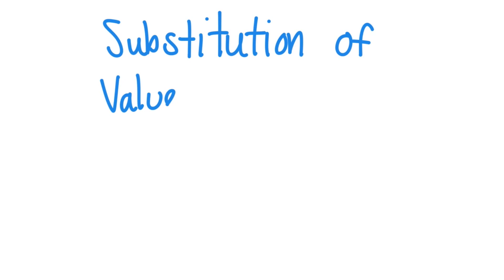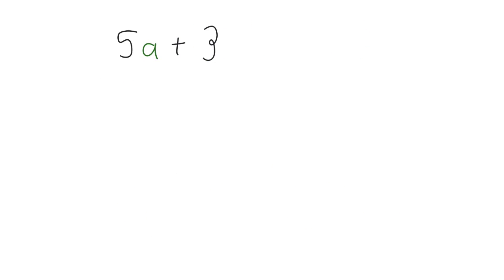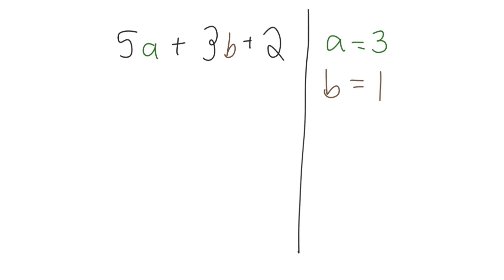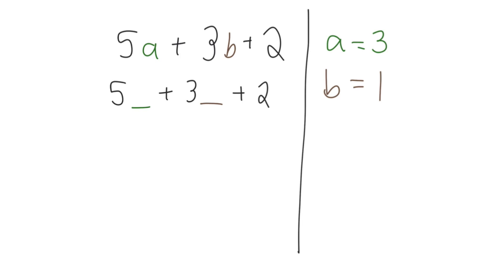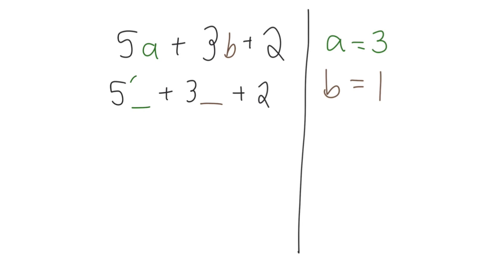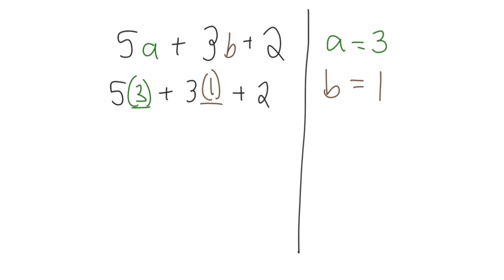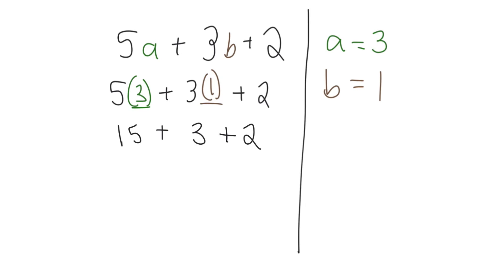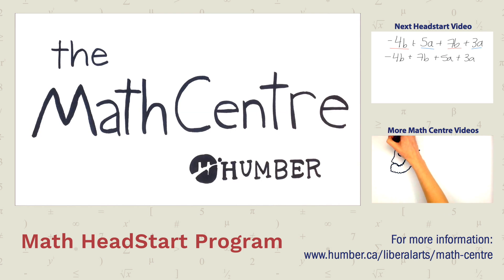Substitution of Values into Algebraic Expressions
This video is about Substitution of Values into Algebraic Expressions.

Audio, Visuals & Editing - Scarlett Gauthier
Executive Producer - Cameron Redsell-Montgomerie